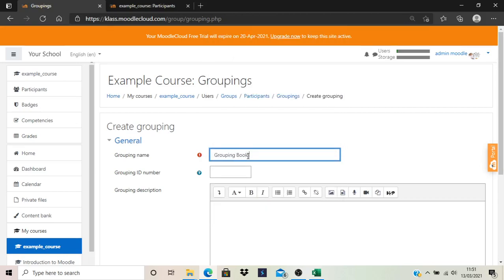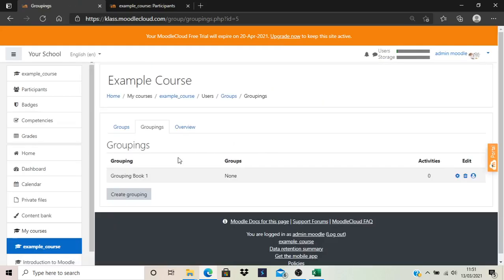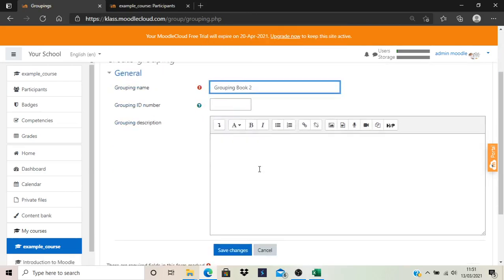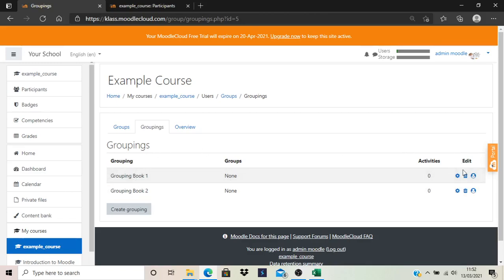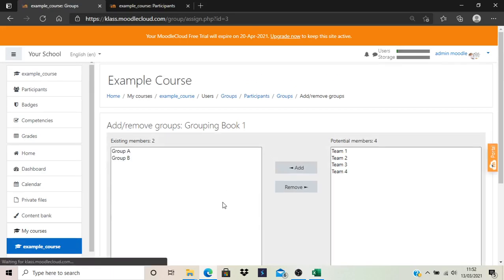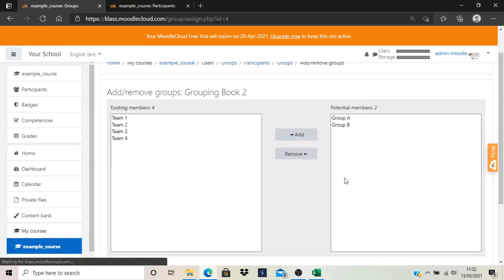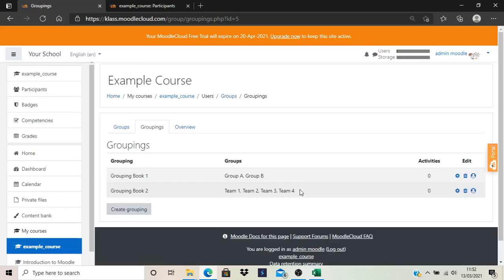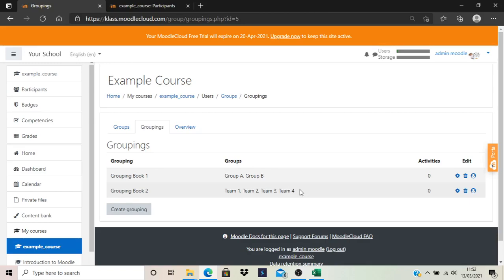Grouping in Moodle